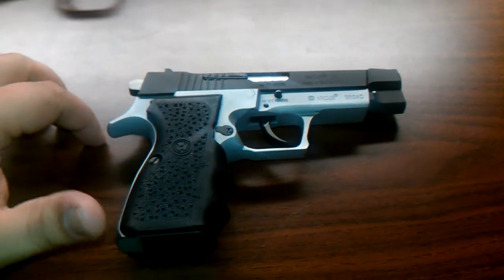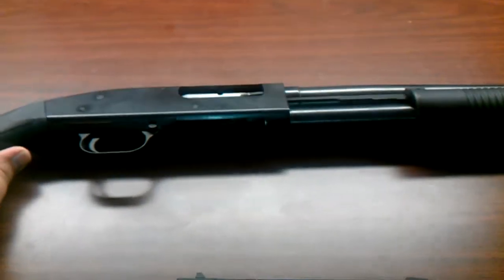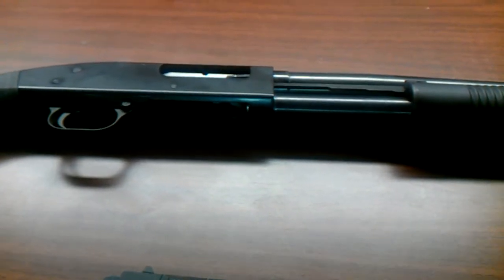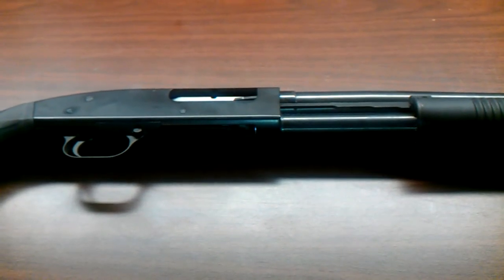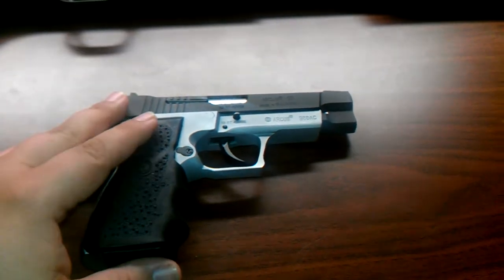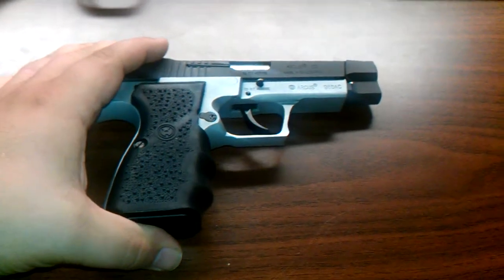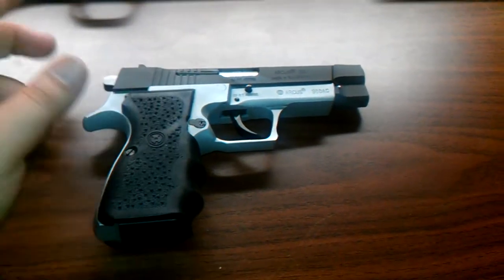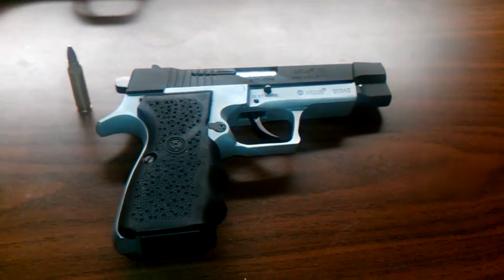vr to tadpole696s getting loaded contest